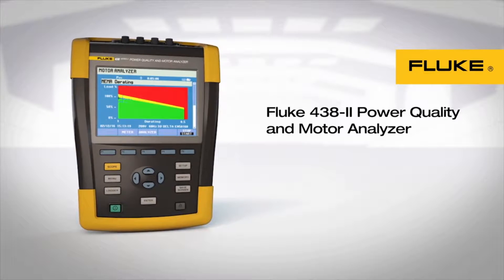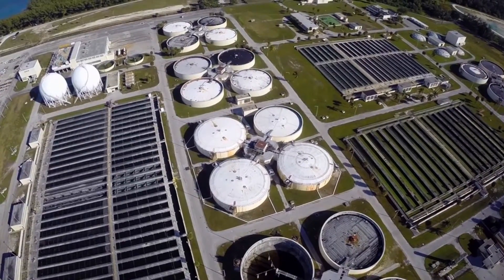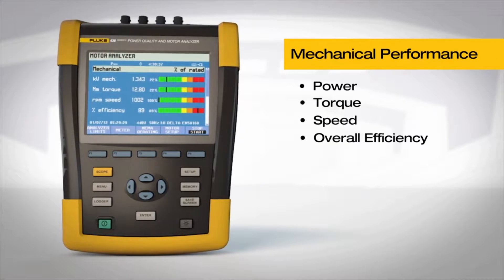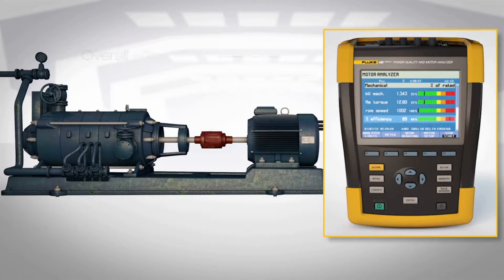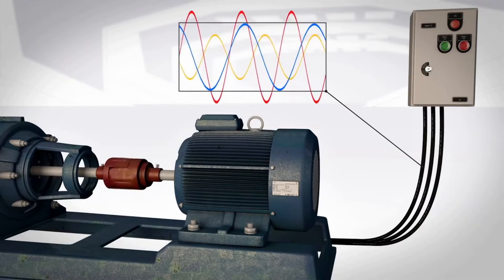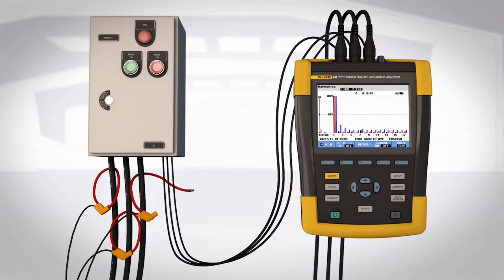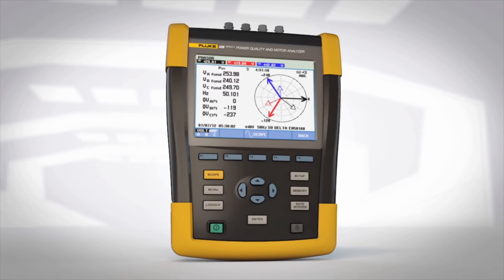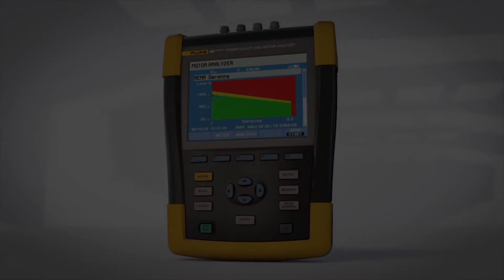Fluke 438-II Power Quality and Motor Analyser product overview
Quickly and easily measure and analyse key electrical and mechanical performance parameters such as power, harmonics, unbalance, motor speed, torque and mechanical power without mechanical sensors.

The ideal portable motor analysis test tool, the 438-II can help locate, predict, prevent, and troubleshoot power quality problems in three-phase and single-phase power distribution systems, while giving technicians the mechanical and electrical information they need to effectively evaluate motor performance.